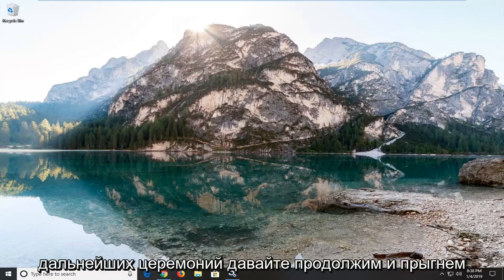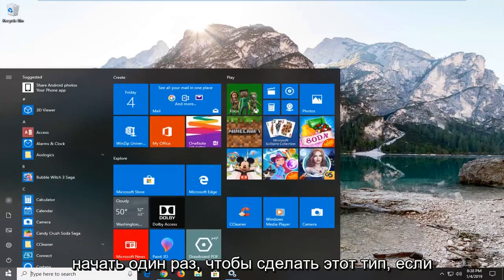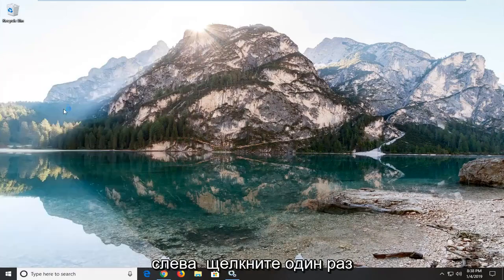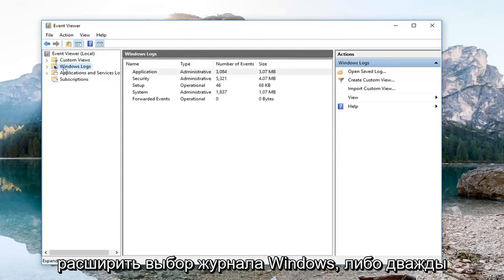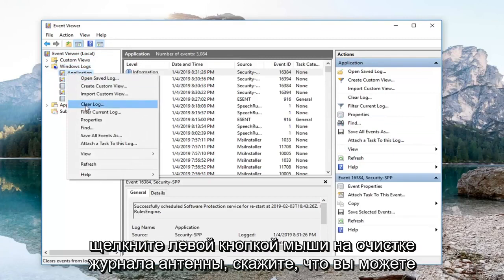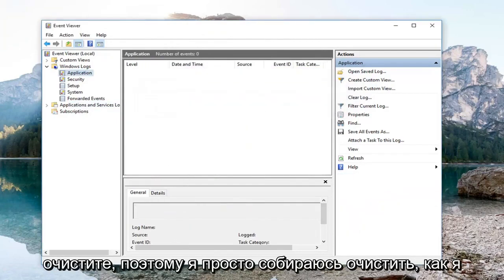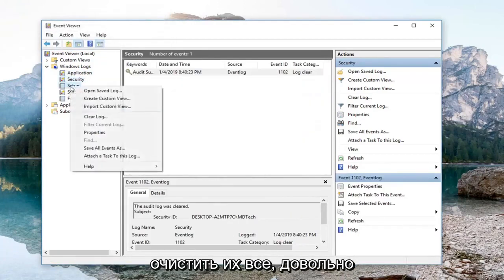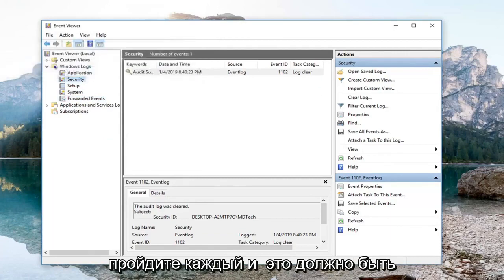способа очистить журнал событий в Windows 10/11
Как очистить журналы событий в Windows 10 [Учебник].

Средства просмотра событий отслеживают события, происходящие на компьютере, и ведут запись информации в виде журнала. Записи о значительных событиях на вашем компьютере вместе называются журналами событий. Несмотря на то, что журналы чрезвычайно полезны, но при желании вы можете очистить журнал. Следующий урок поможет вам в этом. Вы должны войти в систему как администратор, чтобы иметь возможность очистить все журналы событий.